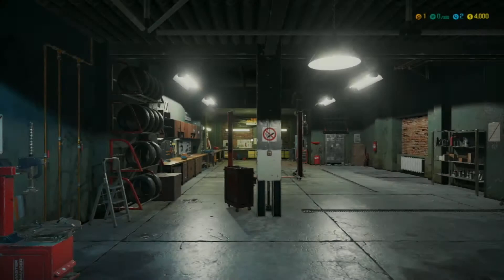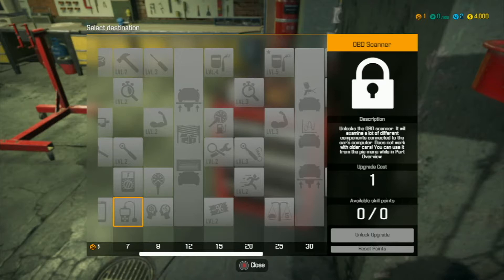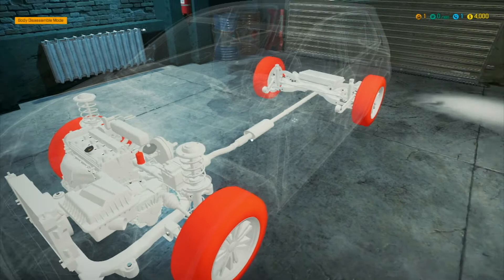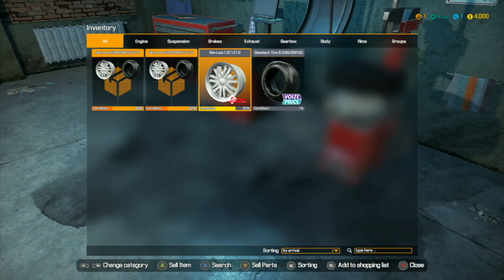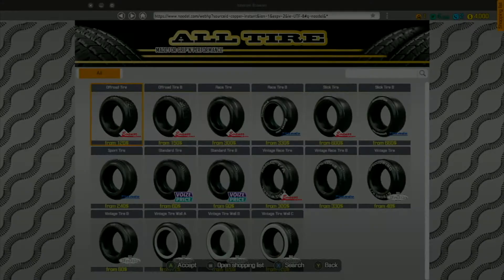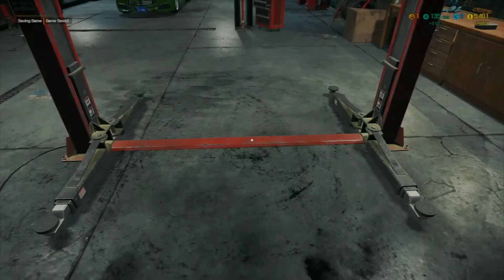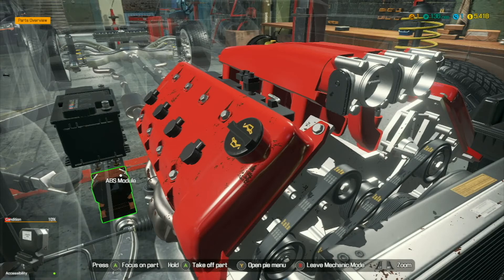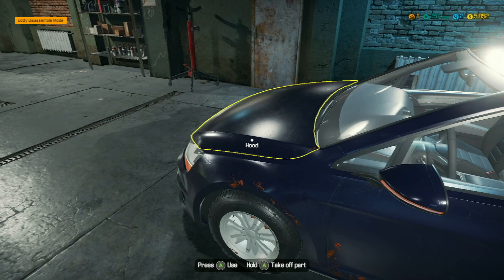Mack's Garage Pt 1 Car Mechanic Simulator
Debut video of Mack's Garage from Car Mechanic Simulator. A brief tour of our new shop and our first customer. This series will focus mainly on the Story missions. Videos will be done for every five levels of character advancement, which means video uploads may decrease with character leveling.